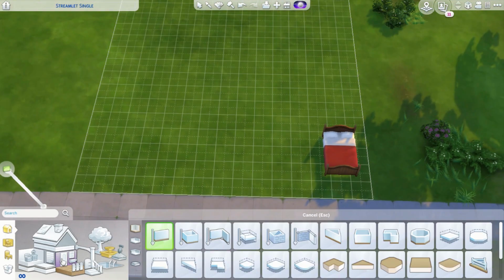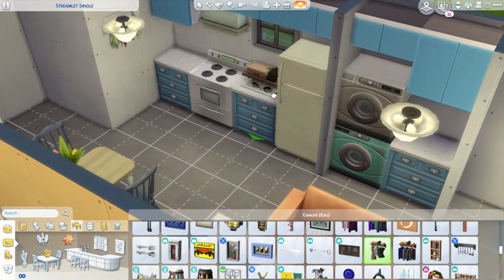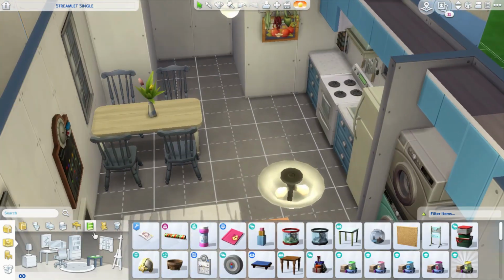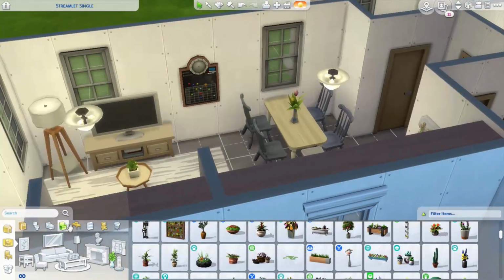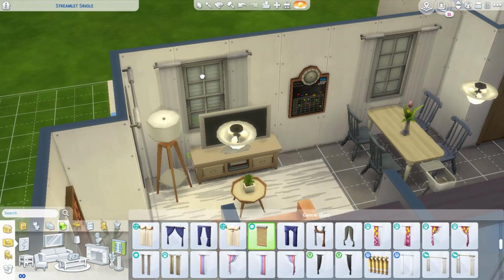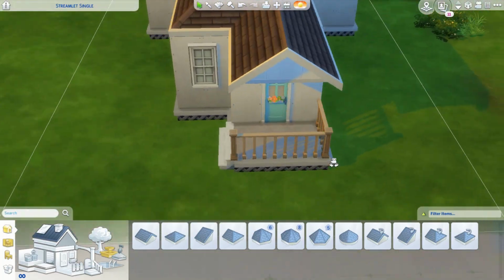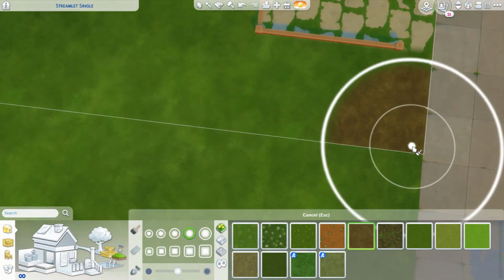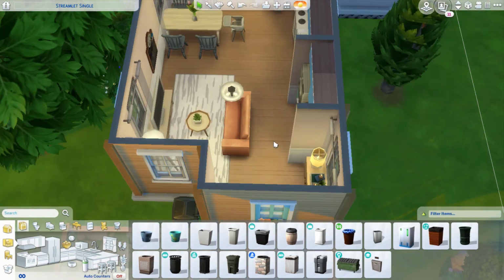Cozy Family Home || The Sims 4 Speed Build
Sul Sul!

Welcome to this Cute Small Green Home!

1 bedroom, 1 bathroom warm single sim home!

Already up on the gallery!!

As always feel free to suggest future build ideas or anything you guys want to see down below!

Dag Dag!

Music

✨Social Media✨

🎮 Gallery ID 🎮